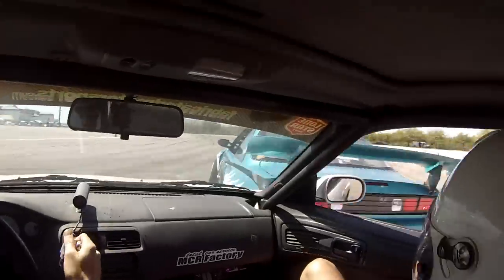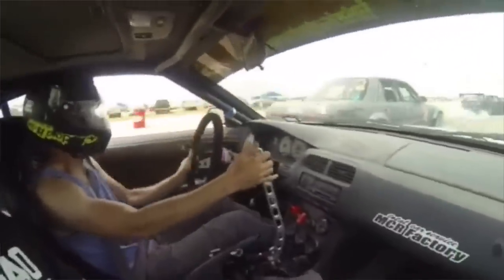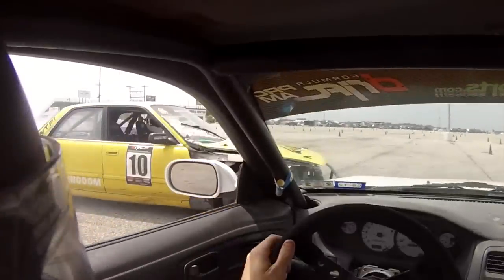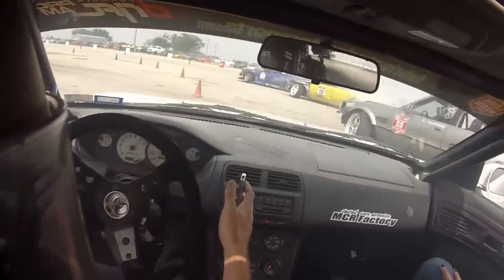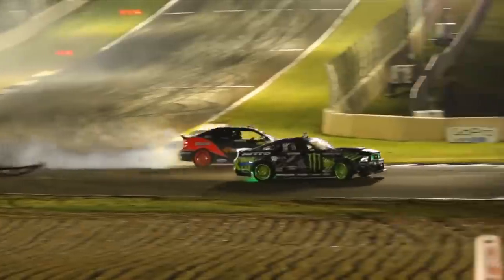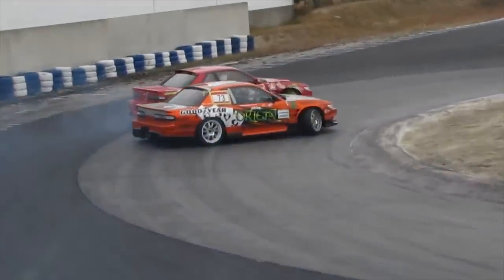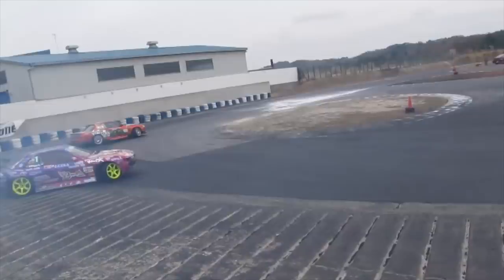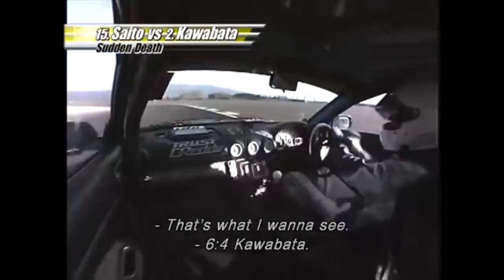How to drift - tandem explained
Here is a relaxed drifting lesson in How To Drift, where I try and teach you how to tandem by watching videos of cool tandem.  You will learn how to adjust your speed, line, angle, etc through the use of handbrake / ebrake, clutch kick, brake, gas pedal, timing transitions, tech tip, understanding how the cars move, etc.

This video format was very easy to edit and finish as the production quality is very low, and I use fair use copyright laws to borrow footage and teach you something.  So please let me know if you like the layout and format, as I could easily produce lots of these videos in a series to teach.  I teach classes a few times a year, but honestly this video was easier than a 10 hour classroom session with 20 dudes in it, and way more people can learn from it.  This video is a bit more advanced than most How to Drift videos, but I have never seen a video on how to tandem before.

Please go to Lonestardrift.com to find out more about our Formula D Proam and TXSL ( Texas Street Legal ) events and how to attend them.

Thanks for the other youtube channels that unknowingly donated footage for teaching purposes, and all the awesome drifters in this video such as Daigo Saito in his Lamborghini, whoever was in the LFA, Nakamura in his S13 Silvia, Dewayne Ramsey in his JZX Cressida, etc.  I think Chelsea Denofa was in there for a second with his BMW too LOL.

Also, to answer the questions about the car in the beginning of the video, that is my missile car.  It is an S14 with a cage, an SR20DET and a GTX2863 T28 sized Garrett turbo at 14 psi of boost.  So basically nothing crazy and probably putting out maybe 280 hp in the video, AKA more than enough to party with.